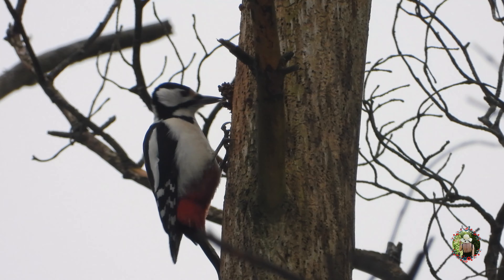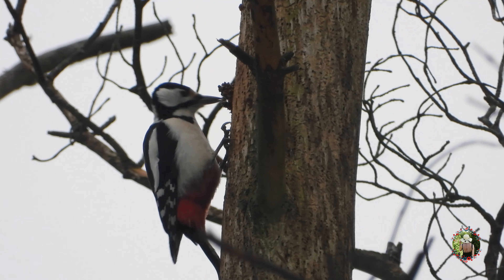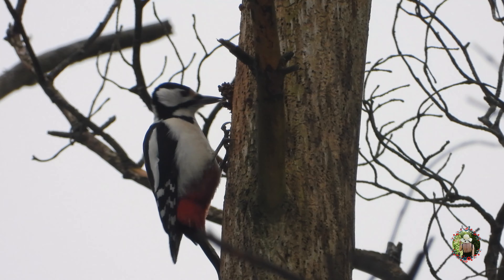Great spotted woodpeckers (Dendrocopos major) and their anvil trees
I just love these amazing birds! Especially because I know where to find them in winter :)